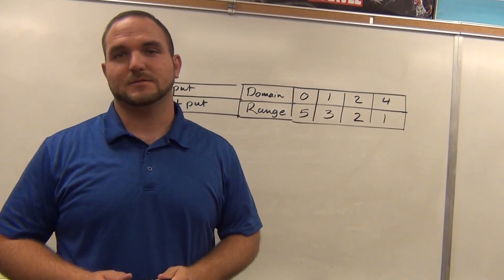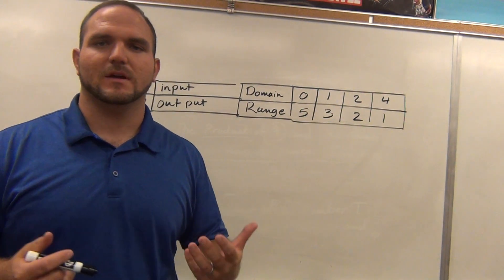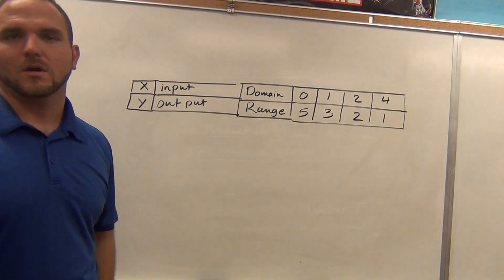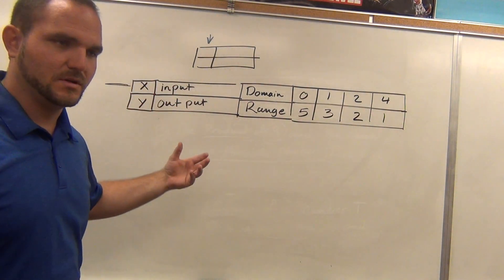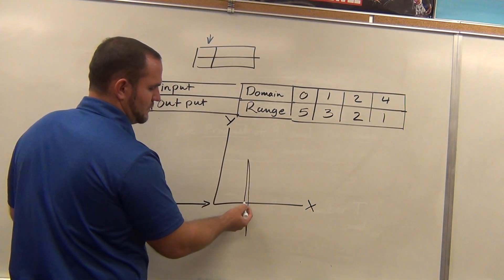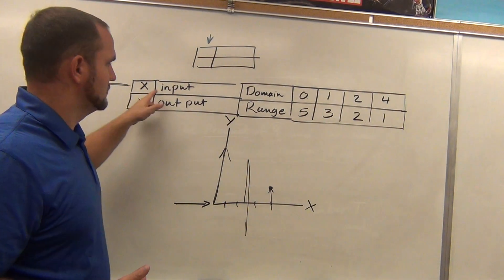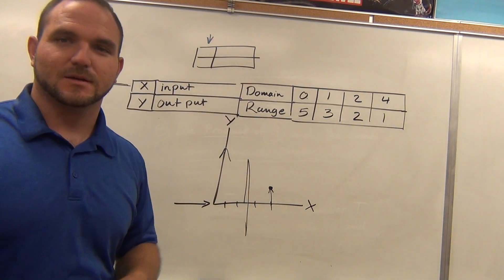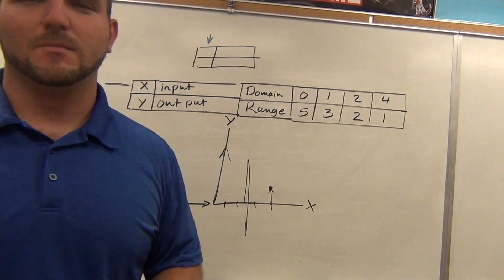Labeling Domain and Range